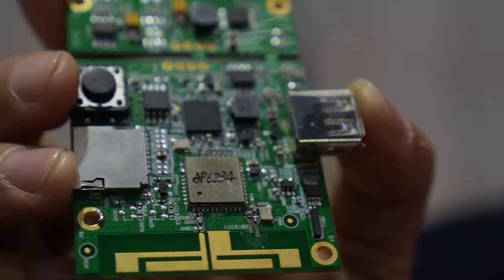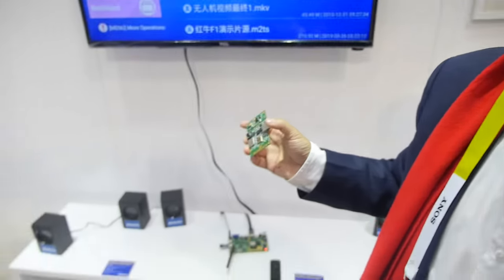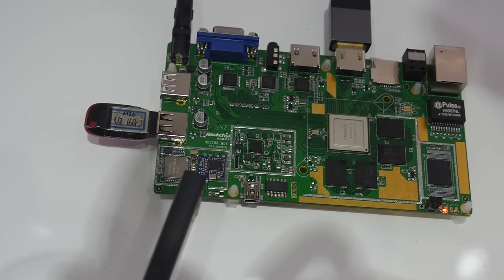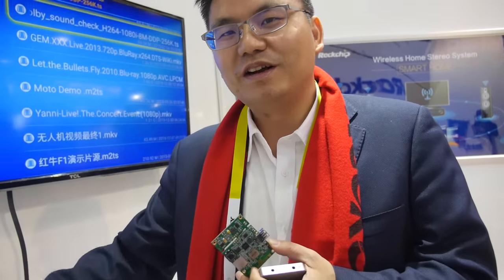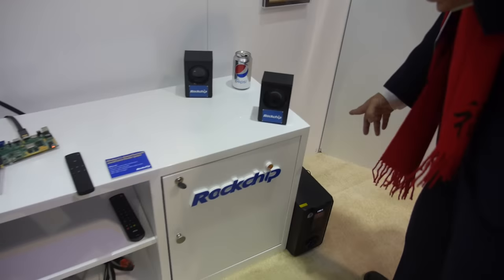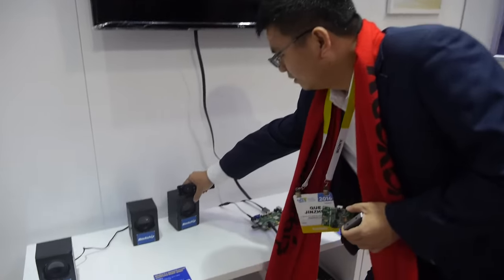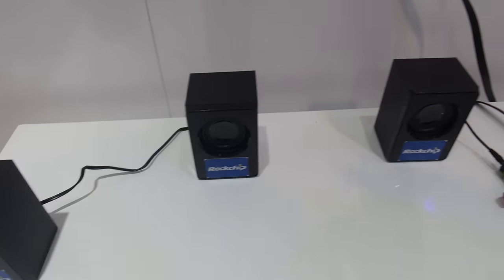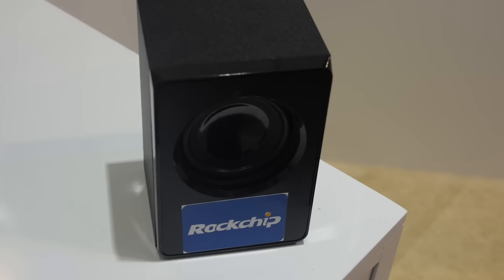Rockchip RKNanoD ARM Cortex-M3 Wireless Surround Sound 5.1 Channel Audio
Rockchip demonstrates their RKNanoD ARM Cortex-M3 (previously filmed for wireless audio stereo system. It support up to 5.1 audio channels output, includes a left channel, right channel, left surround, right surround, center sound channel and the subwoofer.